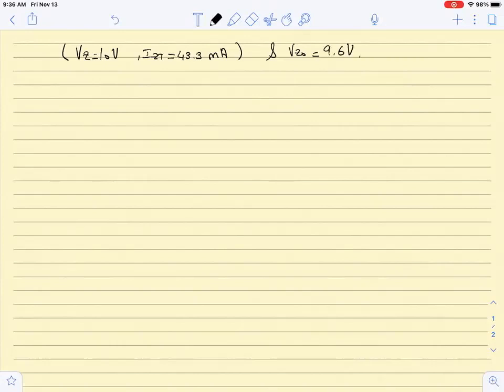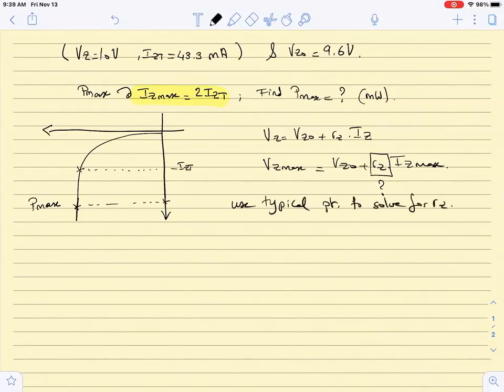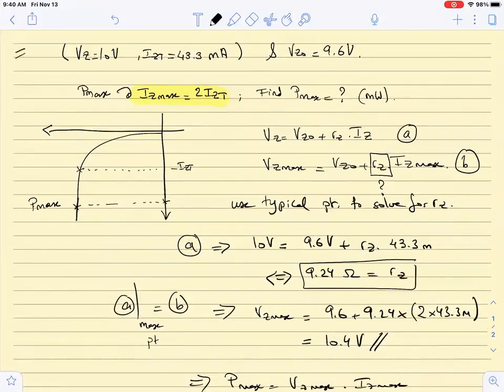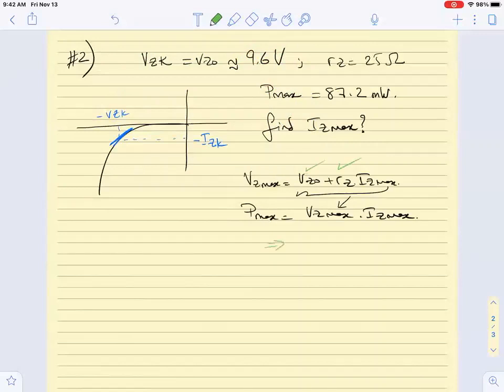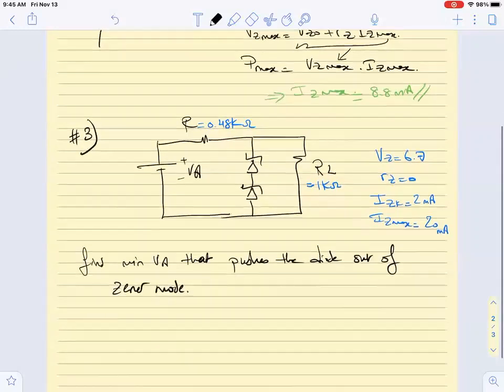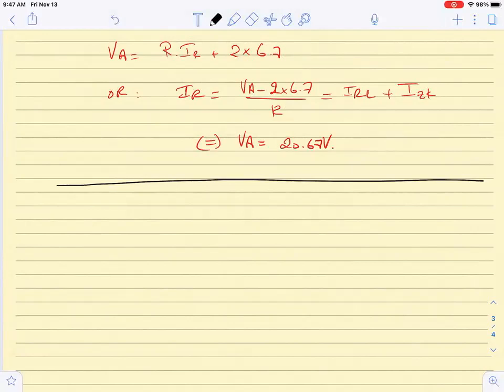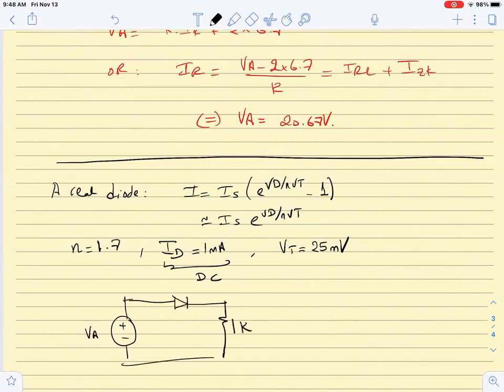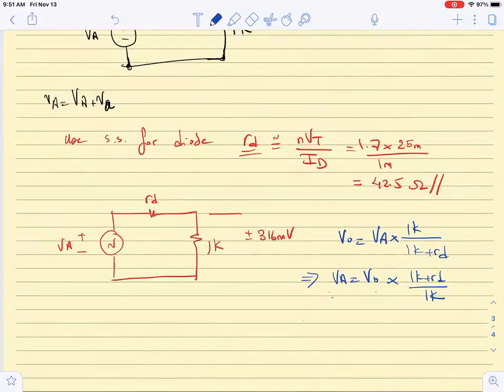SQ diode zener diode